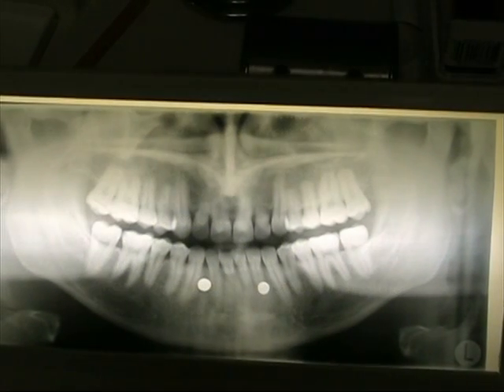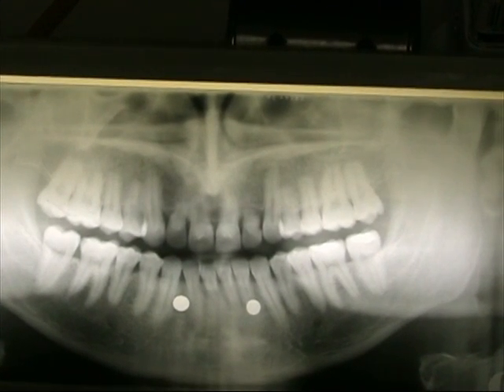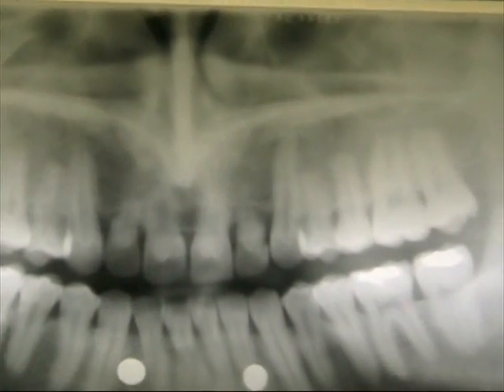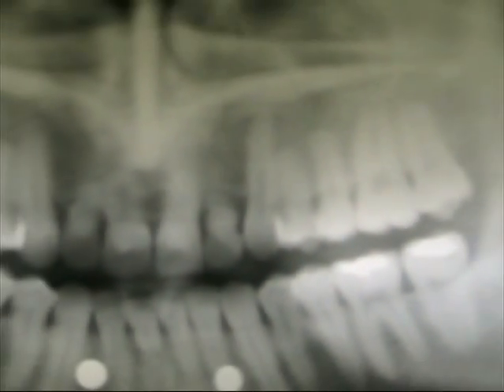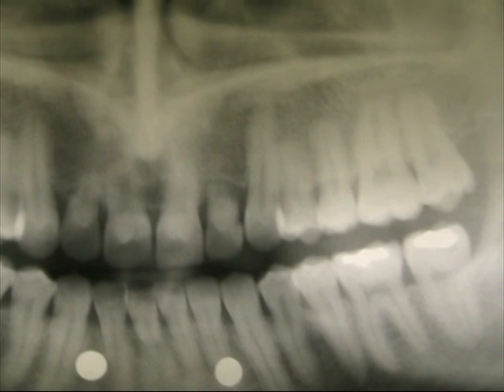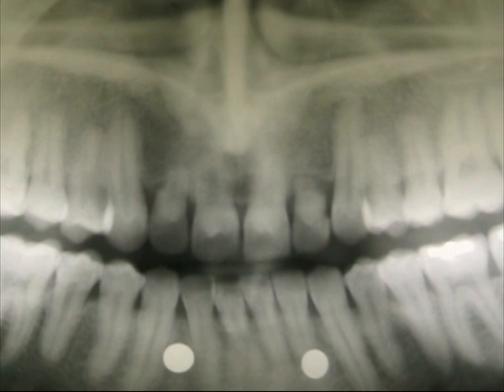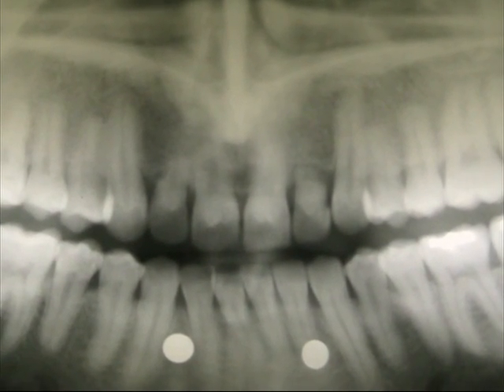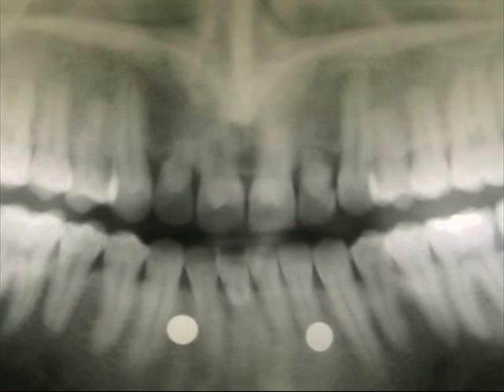Ridge Maintenance Graft by Dr. Robert Wolanski - Vancouver Island Implant Centre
In this video, Dr. Wolanski demonstrates a technique to graft a tooth extraction socket that will grow bone predictably without being resorbed. This will allow for ideal functional and esthetic  placement of a dental implant.